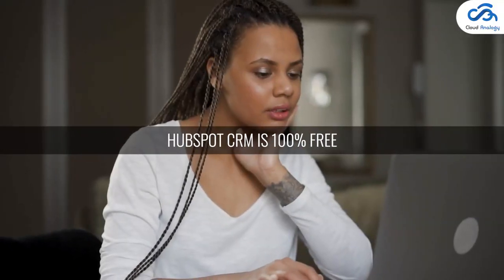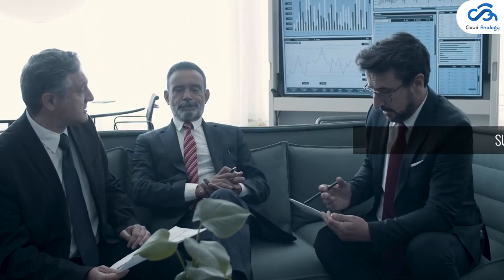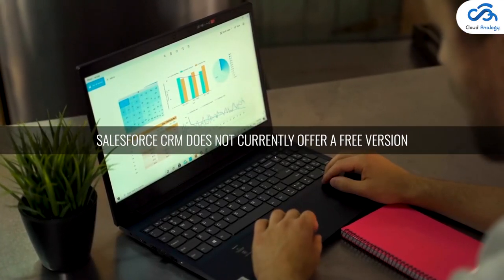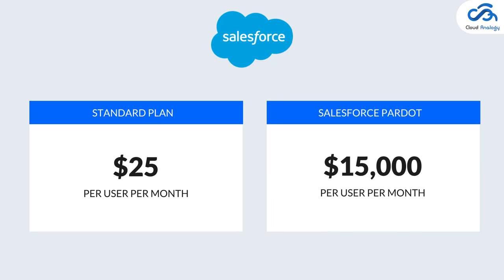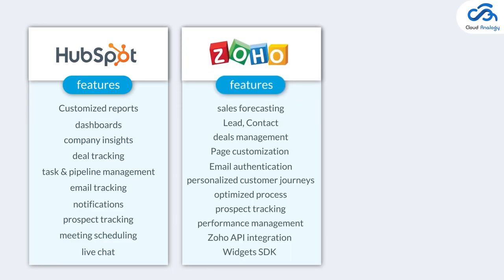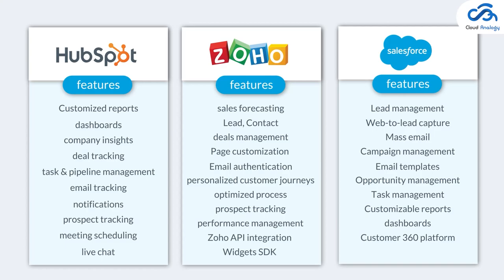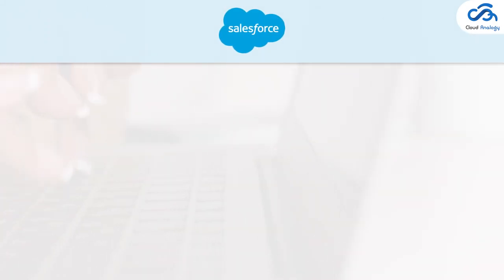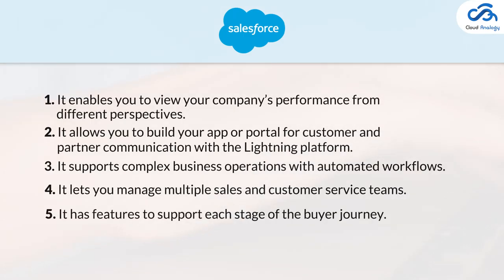HubSpot vs Salesforce vs Zoho: An In-Depth Comparison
Are you struggling to know which CRM is the right fit to cater to your business needs? With over 610 CRMs out there, HubSpot, Salesforce, and Zoho are the top names. These three popular CRMs offer valuable and out-of-the-box features for all sizes of businesses. However, each Customer Relationship Management (CRM) has its advantages and drawbacks.

To help you make the right choice amongst the top CRMs available in the market, we've discussed each CRM in detail along with their benefits and features to give you an idea of what CRMs bring to the table. Need help in getting started with CRM implementation? Contact Cloud Analogy, a leading CRM implementation partner, today!